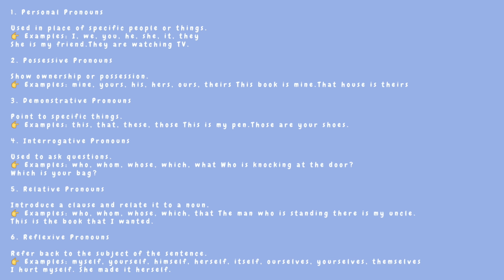Pronouns and Its Types | English Grammar with Examples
Pronouns and Its Types | English Grammar Lesson

In this video, we explain what pronouns are and discuss their types with easy examples. Pronouns are words that replace nouns to avoid repetition and make sentences smooth. This lesson covers all main types of pronouns in English grammar, such as subject pronouns, object pronouns, possessive pronouns, reflexive pronouns, demonstrative pronoun,interrogative pronouns,  and relative pronouns.

✨ What you’ll learn:
✔ Definition of pronouns with examples
✔ Types of pronouns explained step by step
✔ Simple and clear examples for better understanding

This video is perfect for students, beginners, teachers, and English learners who want to strengthen their grammar basics.

pronouns in english grammar, pronouns and its types, types of pronouns with examples, english grammar pronouns, pronoun lesson for beginners, pronouns explained, english learning, grammar for students.